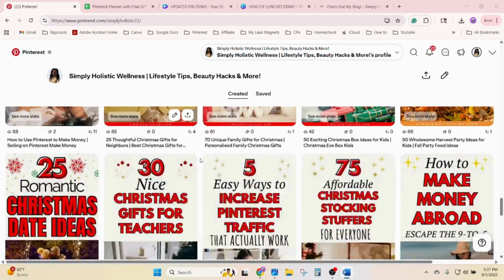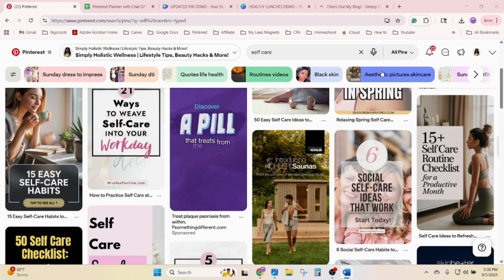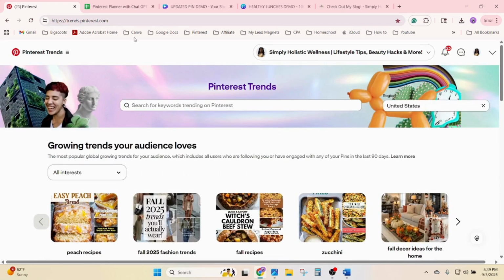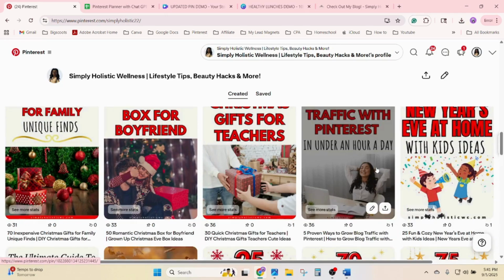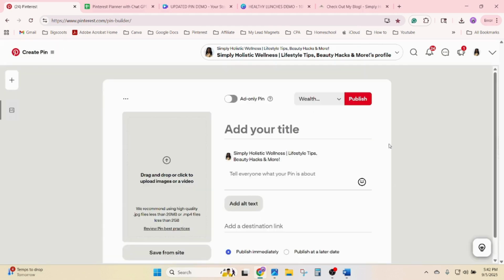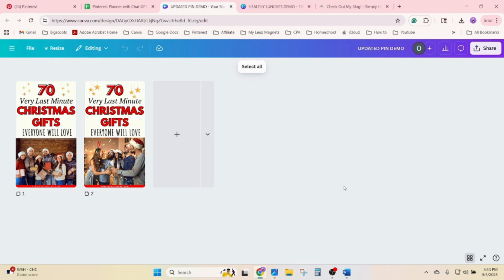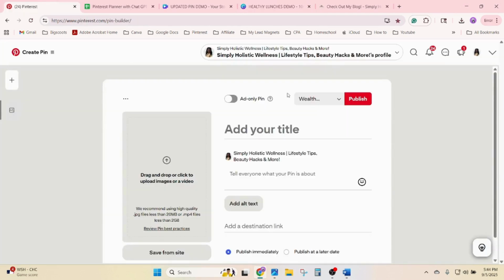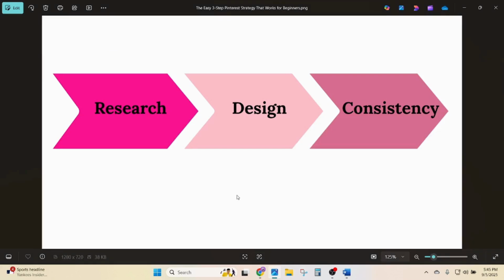The Easy 3 Step Pinterest Strategy That Works for Beginners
🎯UPDATE: Pinterest Coaching is now open!

Struggling to figure out Pinterest? This Easy 3-Step Pinterest Strategy That Works for Beginners will help you finally understand Pinterest marketing for beginners and start pinning with confidence. If you’ve been wondering how to get traffic from Pinterest or want a simple Pinterest marketing strategy that actually works, this video will show you exactly where to start.

Hi, I’m Rebecca — a CPA and homeschooling mom who’s creating peaceful income streams through Pinterest, blogging, and remote work. I’m building a soft, international life for my family, and I share the exact steps I’m taking so you can do the same. My passion is helping women, especially moms, design soft international lives outside of grind culture, using gentle income strategies that last long term.

In this video, I’ll walk you through a Pinterest step-by-step tutorial designed for beginners. You’ll see how to create a Pinterest content plan and develop a Pinterest pinning strategy that grows steadily over time. I’ll also share my best Pinterest traffic tips and Pinterest growth strategies so you can boost your visibility, get more clicks, and learn how to grow blog traffic with Pinterest.

Whether you’re a blogger, freelancer, or entrepreneur, these Pinterest growth tips will help you double your traffic, simplify your Pinterest routine for growth, and learn how to use Pinterest for blog growth in a way that feels realistic and sustainable. Think of this as Pinterest marketing made easy — a simple, doable system that brings long-term results.

If you’ve been looking for a Pinterest strategy for bloggers or want a proven Pinterest content scheduling plan, this video is your guide. By the end, you’ll be able to develop your own Pinterest strategy that works — one you can use to grow traffic, build your audience, and create gentle income streams you can take anywhere.